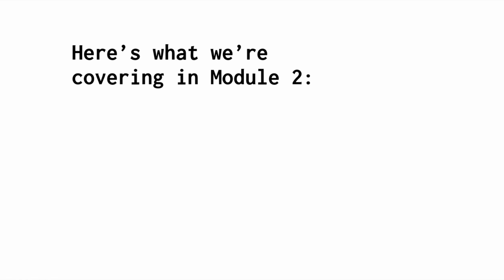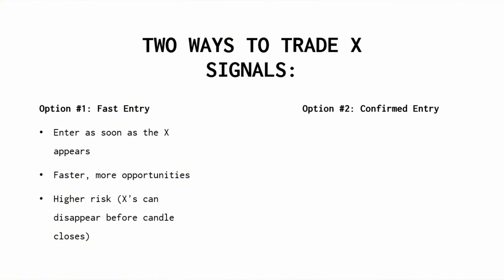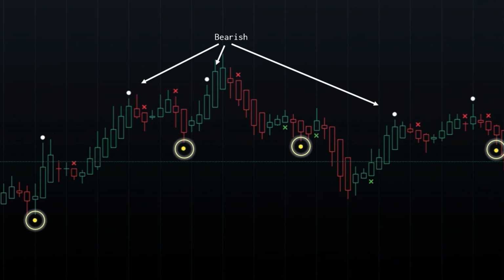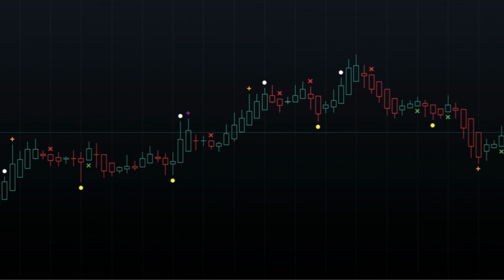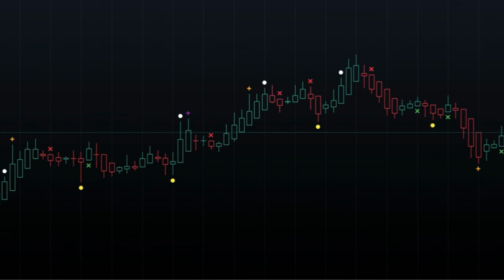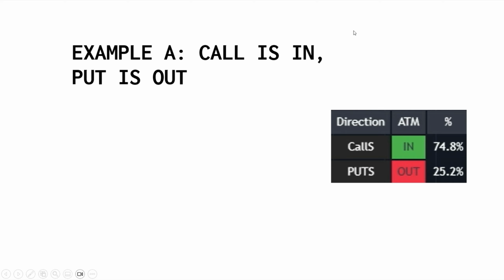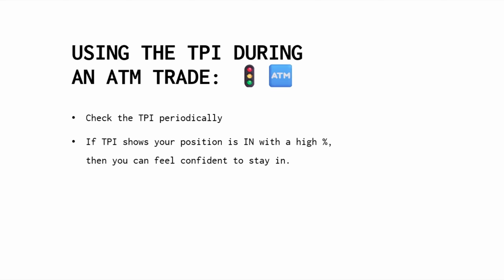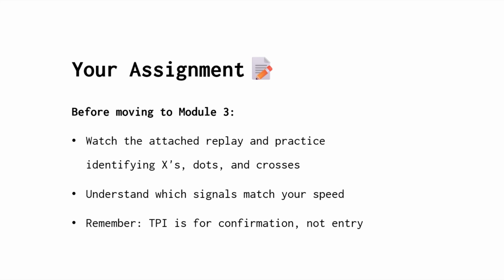DLTCGS COURSE - MODULE 2